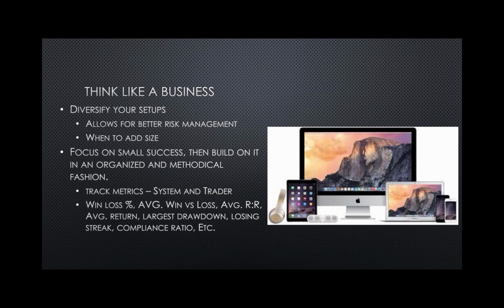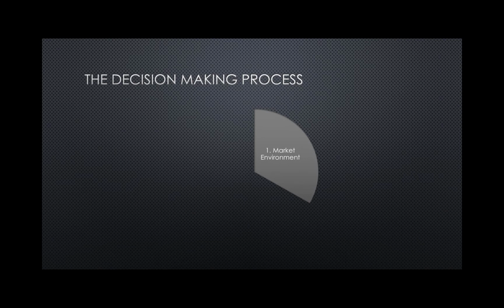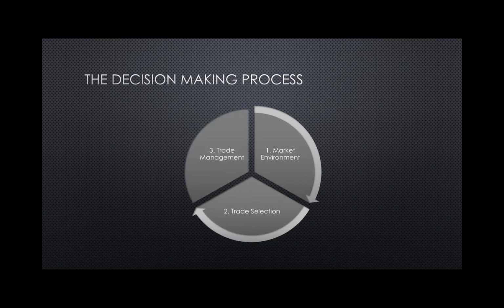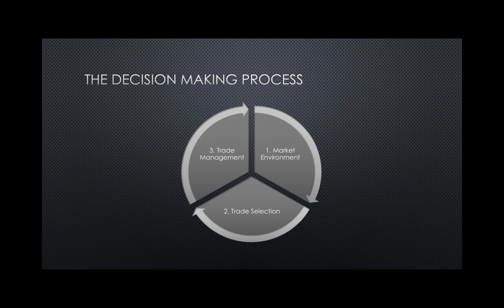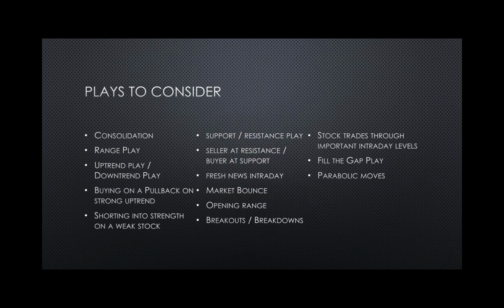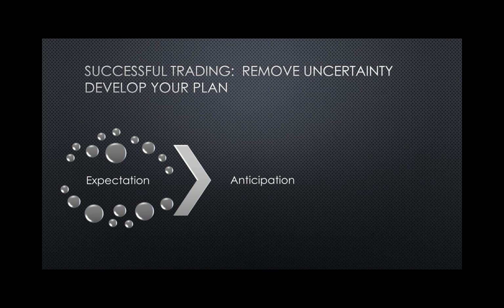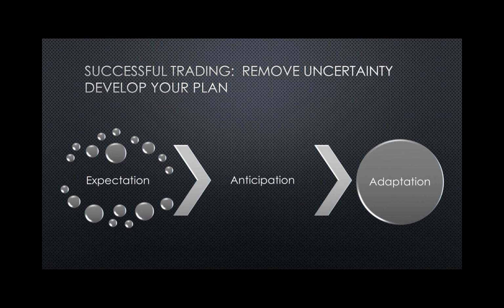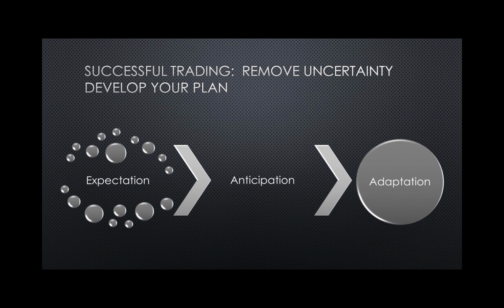Developing Your Trading Playbook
In this video, we will discuss one of the most important ongoing tasks in a successful trading business and that is the ongoing research, development, and execution of your Trading Playbook.

Tune into the video and learn about these 6 key action items:

1.  Define your trading system
2.  Diversify your systems
3.  Focus on 1 system at time and accumulate the metrics
4.  Practice perfect execution
5.  Get bigger in your A+ systems
6.  Think like a pro - Scenarios - Expectation / Anticipation / Adaptation

Btw an excellent resource is Mike Bellafiore's aptly titled The PlayBook: An Inside Look at How to Think Like a Professional Trader.